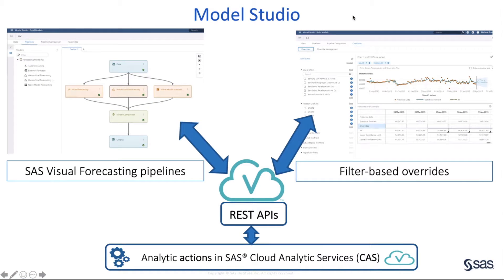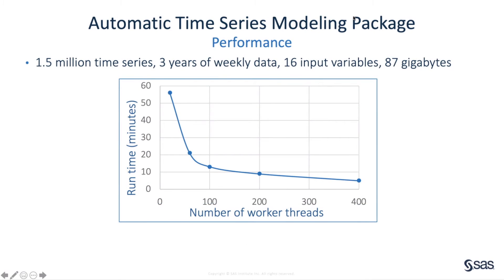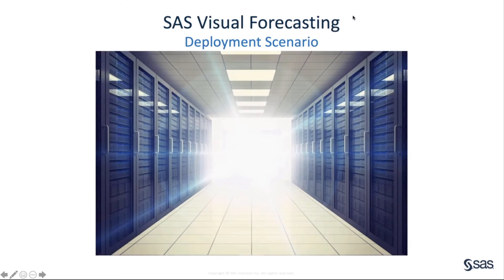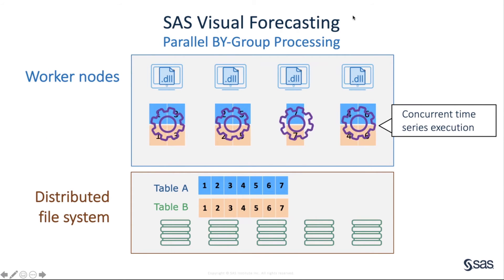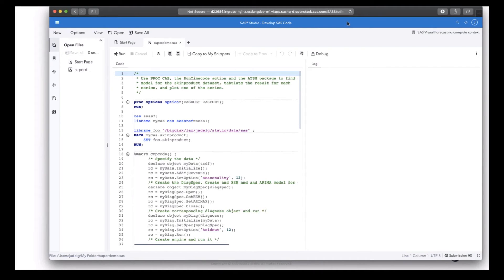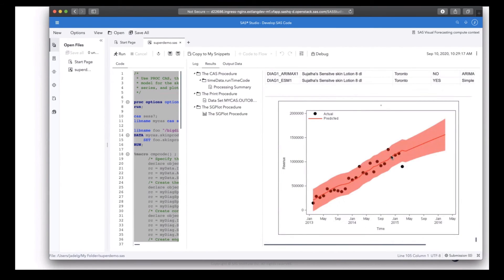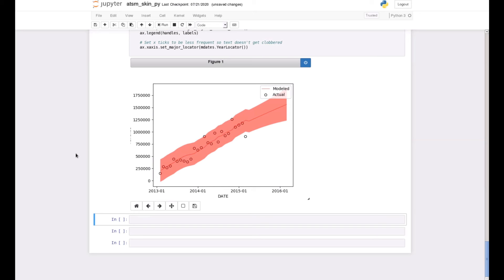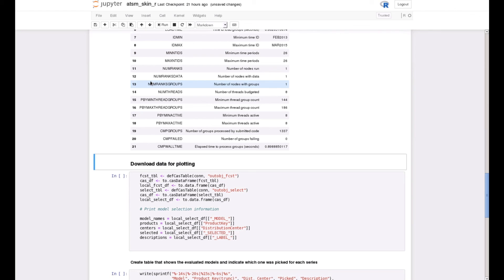SAS Demo | SAS Visual Forecasting Open Interface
See how you can use your favorite languages other than SAS with the high-performance time series and forecasting framework built into SAS Visual Forecasting software. In this SAS demo, Javier Delgado shows you how to invoke SAS Visual Forecasting functionality from Python and R.

Javier Delgado is a research statistician developer who is part of the Advanced Analytics division at SAS.

Content Outline
0:00 – Welcome
0:49 – Model Studio
1:32 – Programming Interfaces
2:15 – Automatic Time Series Modeling Package
2:53 – SAS Visual Forecasting
         * Deployment Scenario
         * Specifying and Running Your Program
         * Data Output
4:22 – Overview of Demo
5:20 – SAS Visual Forecasting Demo